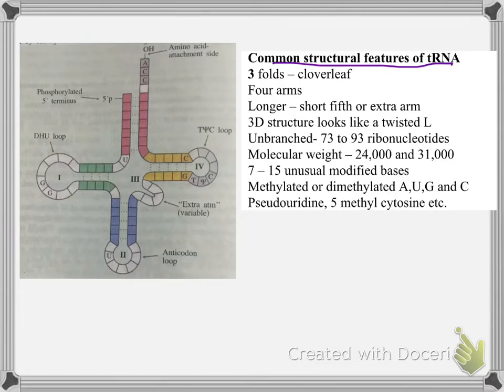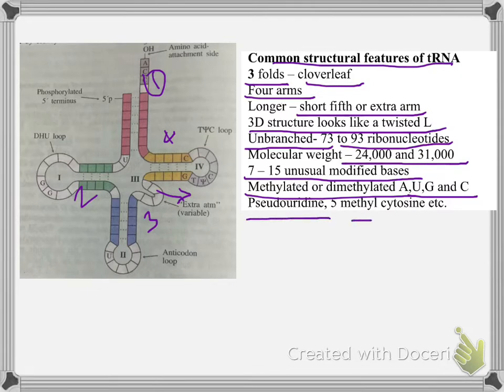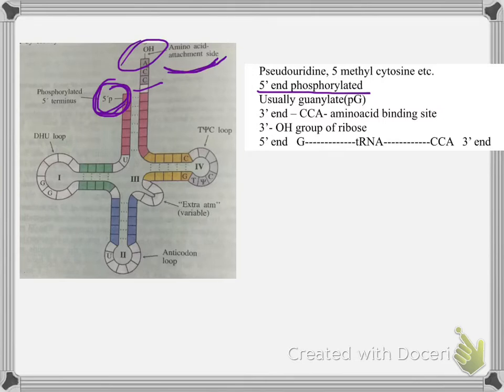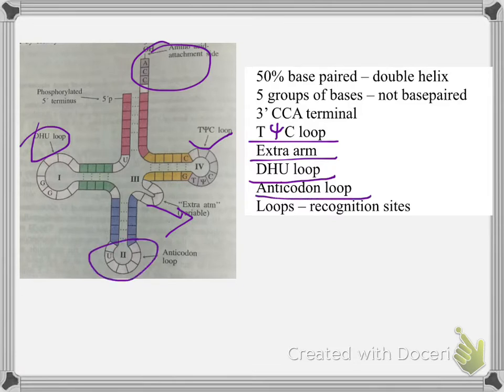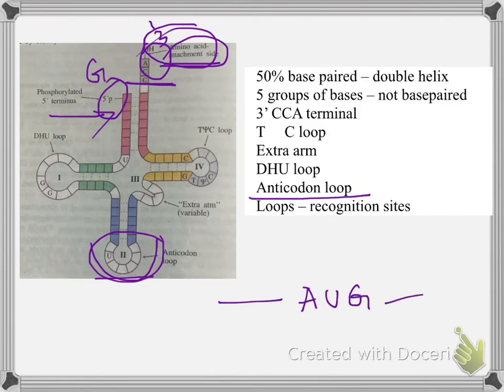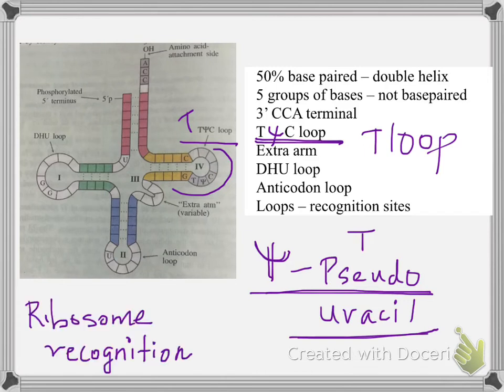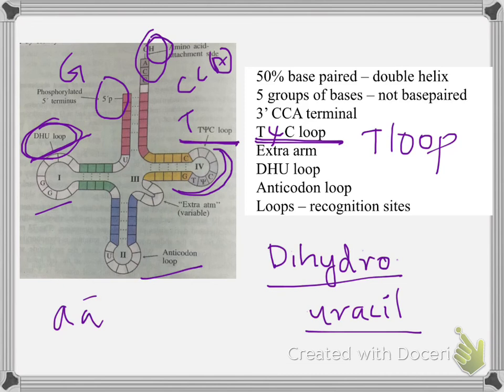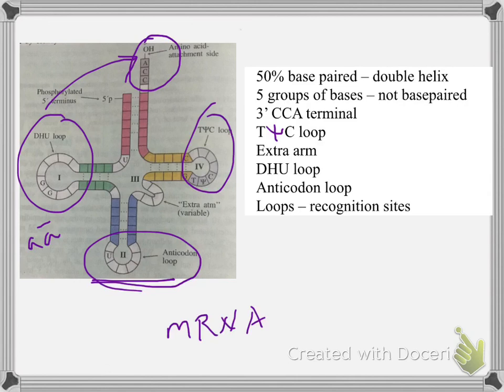Structure of tRNA